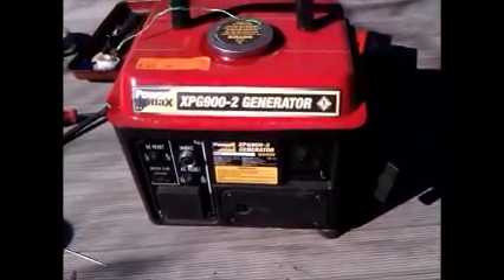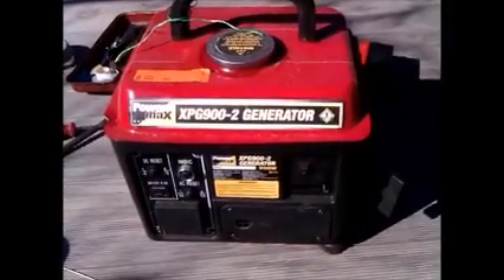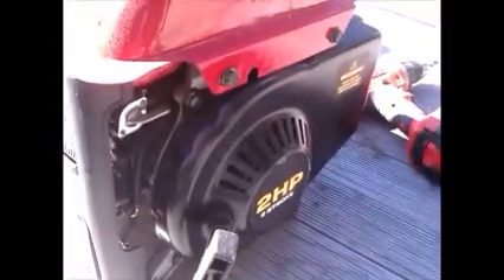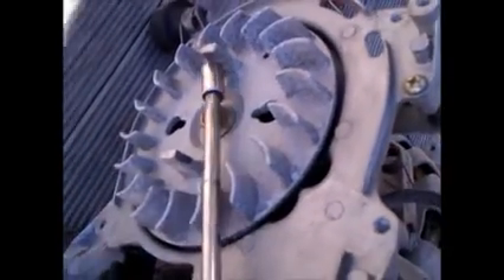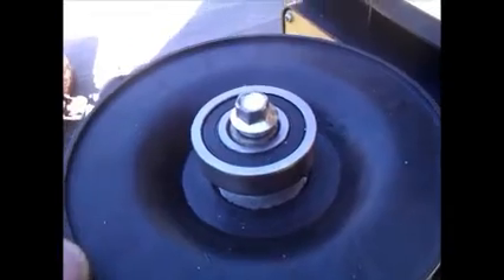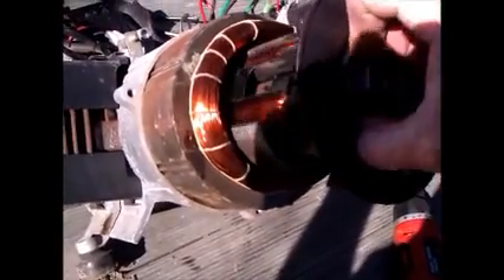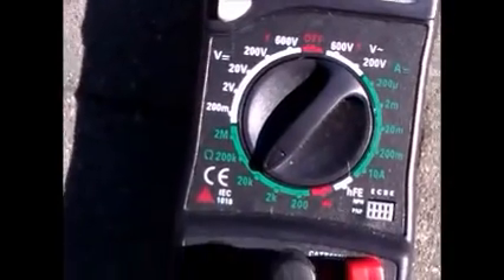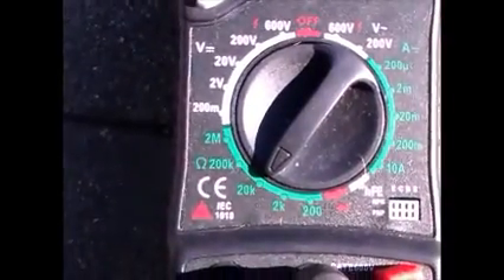How to remedy no output Powermax/Homelite 700w Generator.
Sorry for such a " rushed" video.

 Another culprit for no output or low voltage or fluctuation output is to check the large square capacitor under the fuel tank. If it has a slight bulge in it means it's blown.  Replace if it has